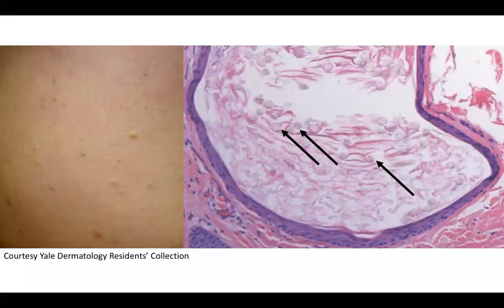DP60 episode 143 gray yellow truncal papules